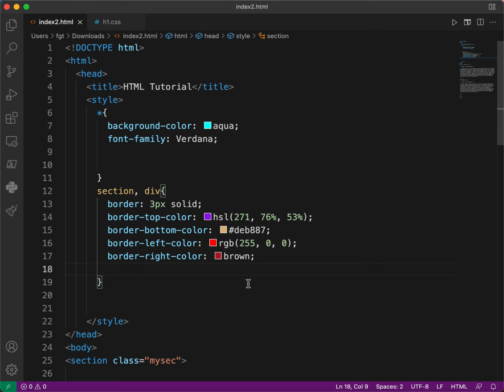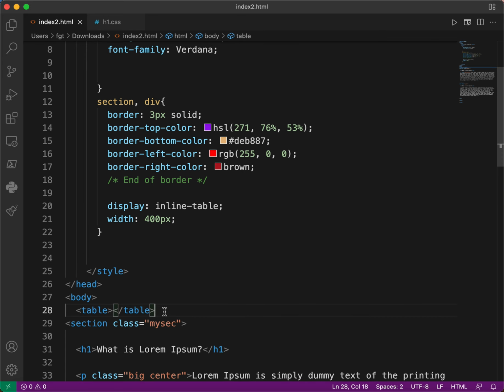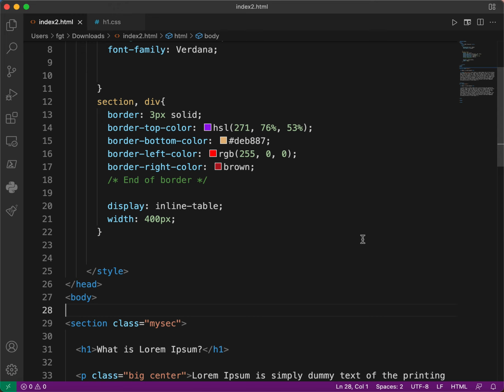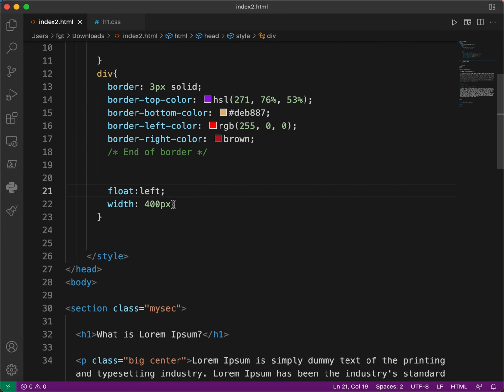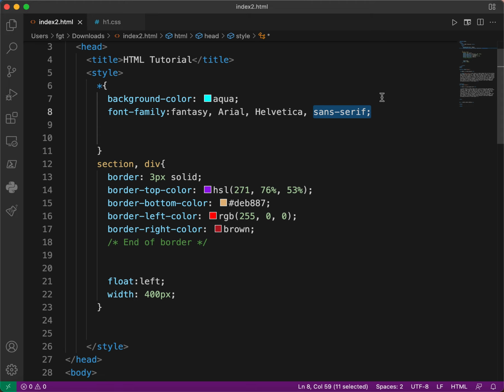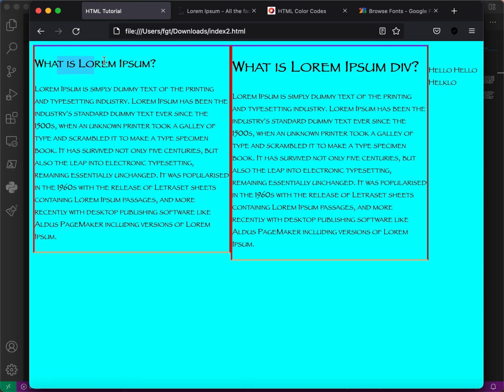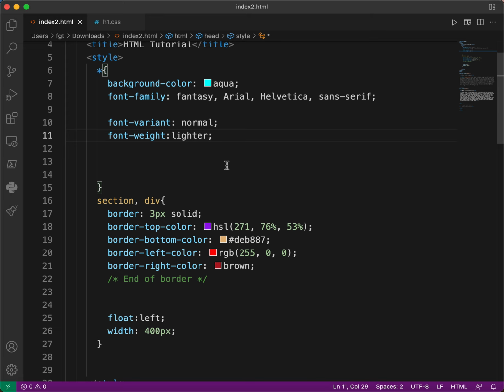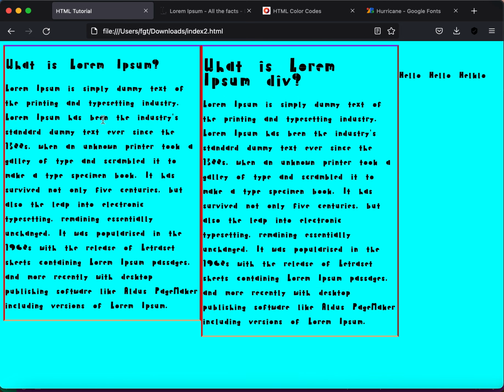CSS/CSS3 Course | Lesson 3 | Display and Float and Fonts in CSS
Welcome to this CSS/CSS3 Tutorial. Today we will cover Display and Float and Fonts in CSS.